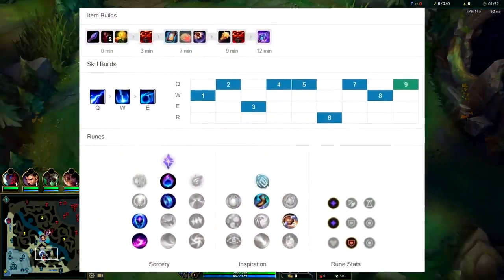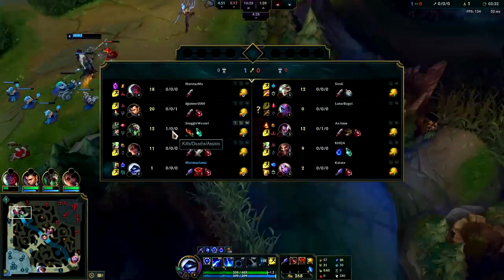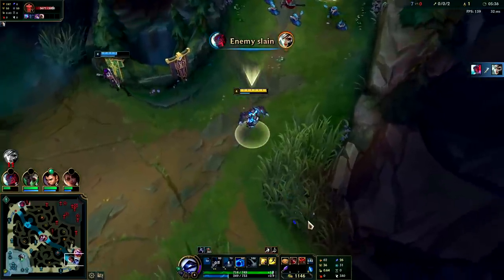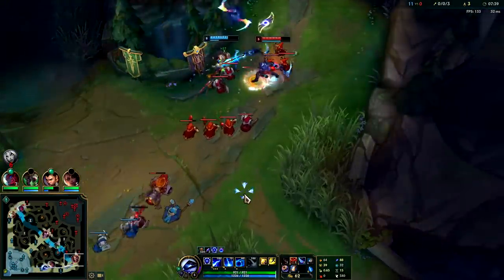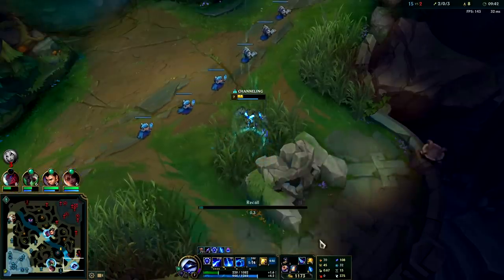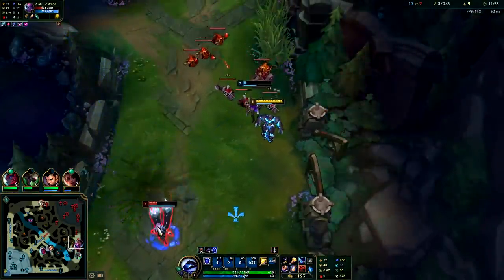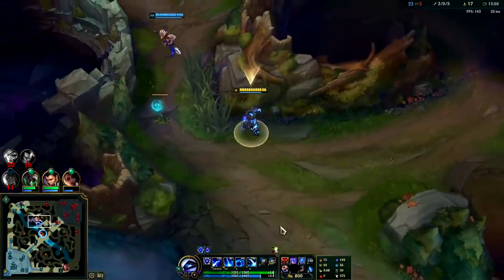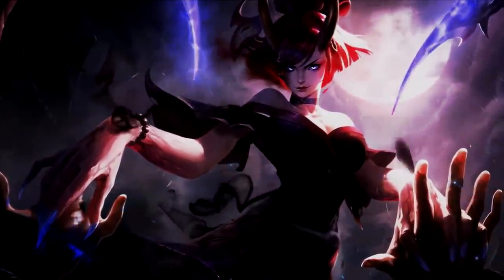How to Play Xerath Support & Carry Season 11 Best Build/Runes | Xerath Gameplay Guide Season 11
How to Actually Carry with Xerath Support + Best Build & Runes Included
How to Play Xerath Support the right way! Best Build & Runes + Xerath Tips and tricks included.
Xerath Gameplay Guide League of Legends